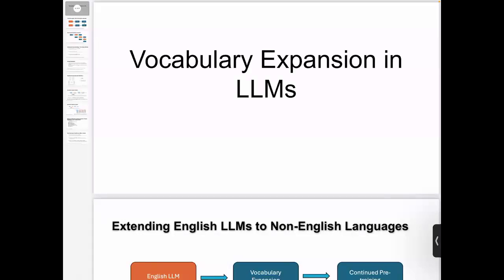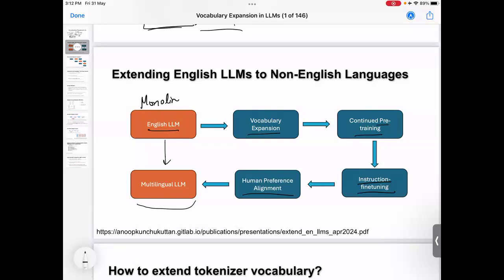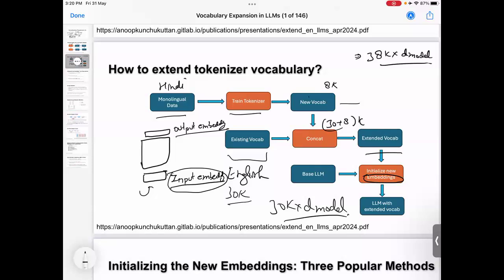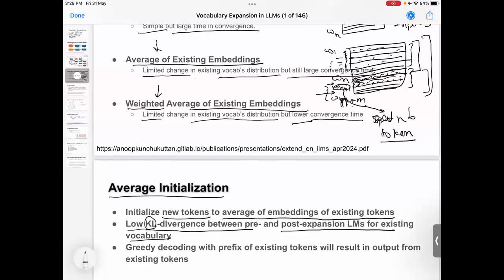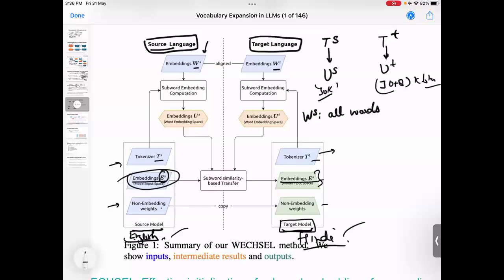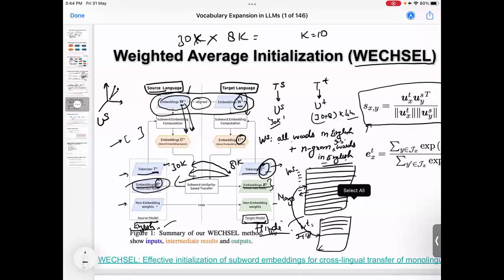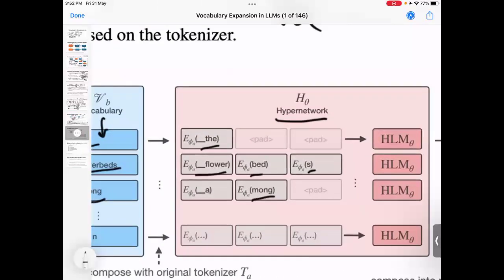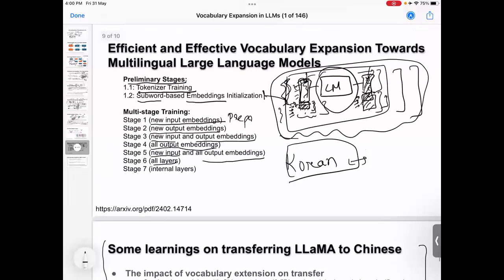LLM Marathon series :Vocabulary Expansion techniques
Presented on: Vocabulary Expansion in LLMs